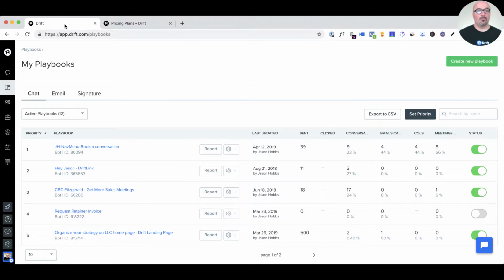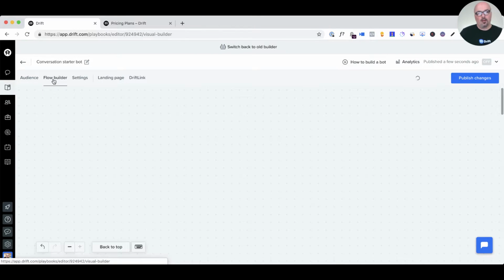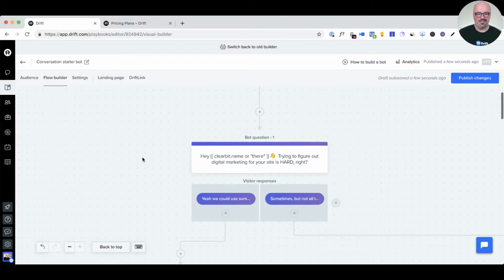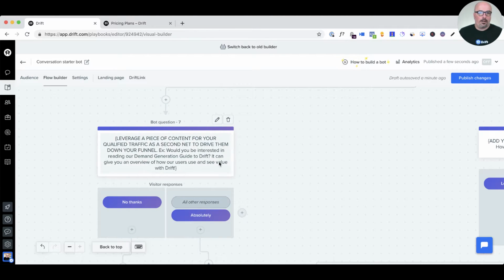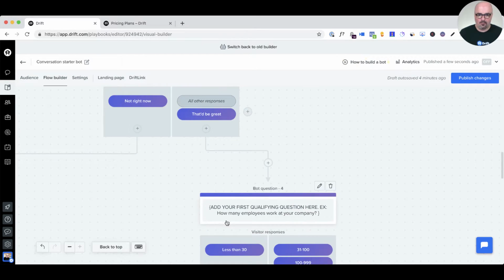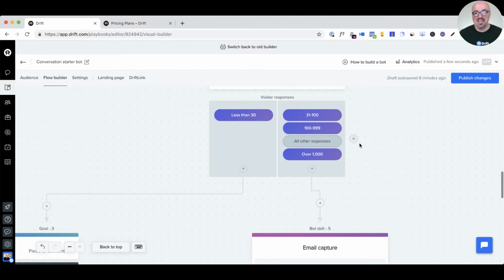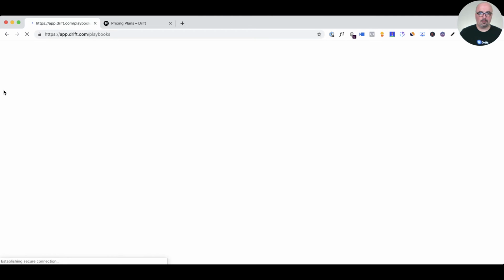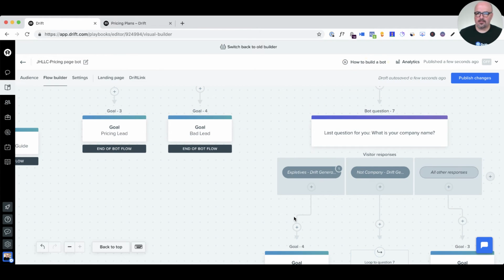Drift's New Bot Templates & Bot Marketplace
The latest update, and it's a biggie, just rolled out today. About 30mins ago.